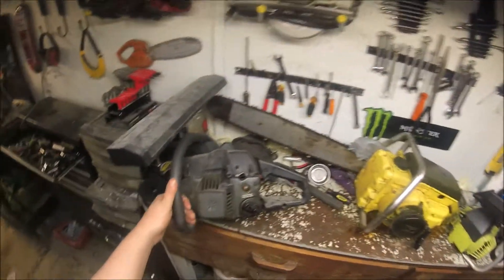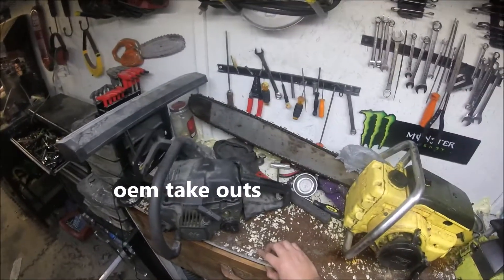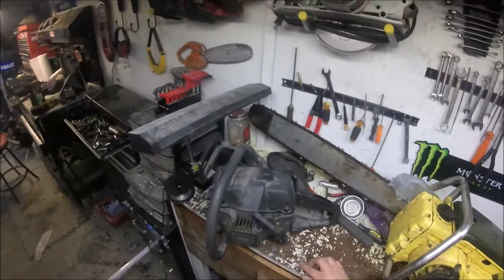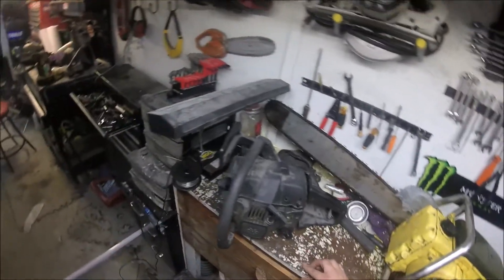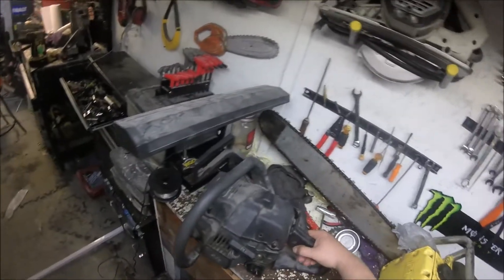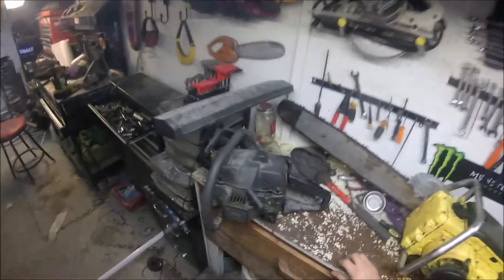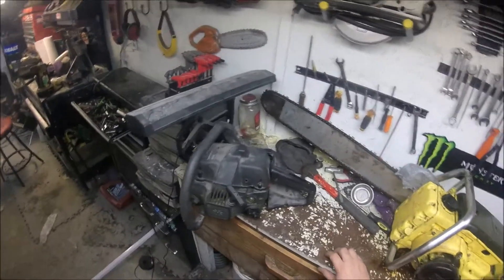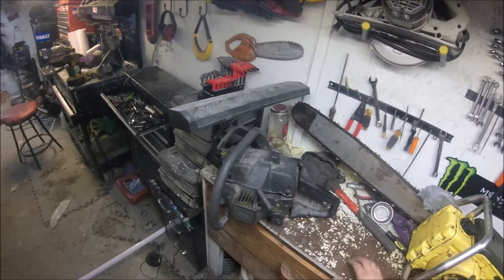1990's Craftsman Poulan 42cc chainsaw Restoration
redone this saw a couple years back decided to pull it off the shelf and make a short video...